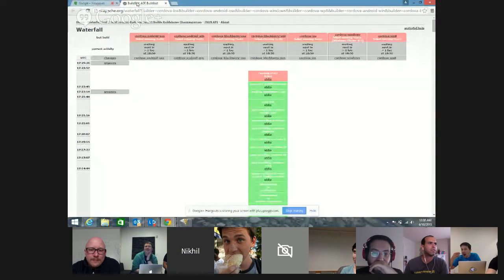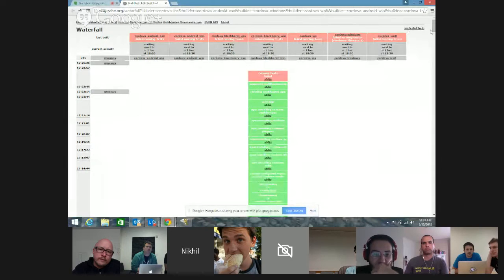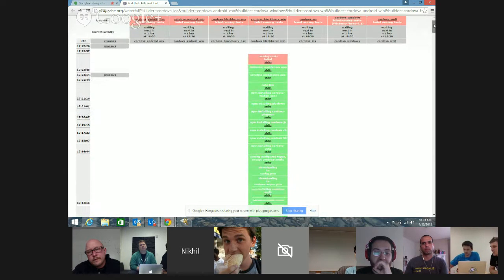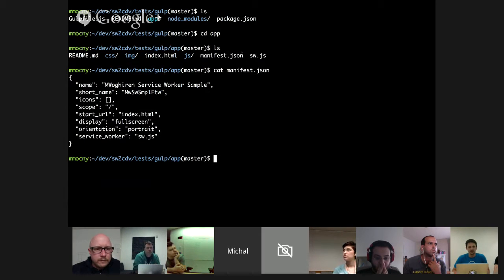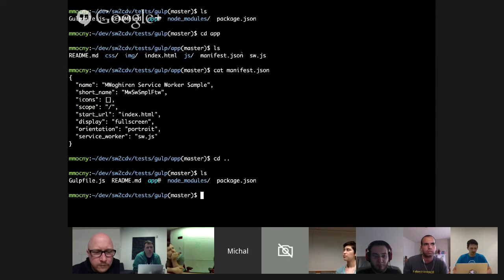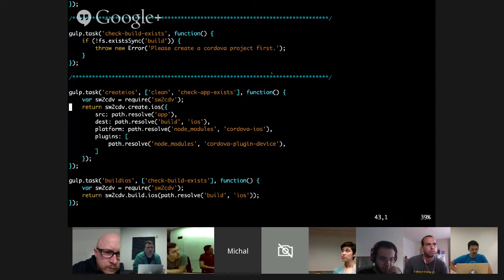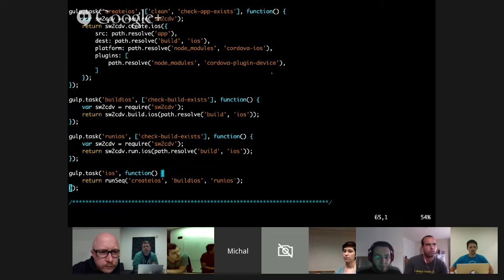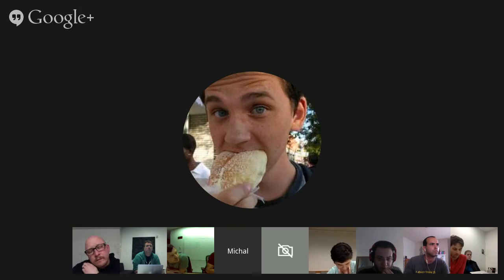Cordova Hangout April 2015